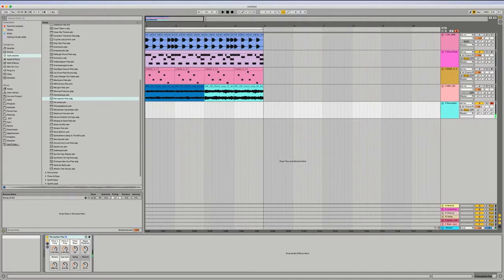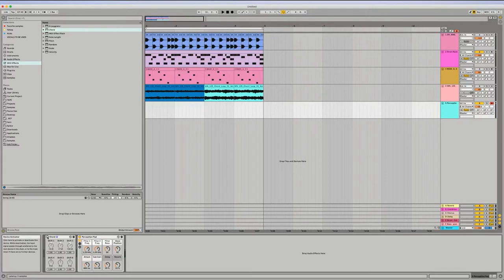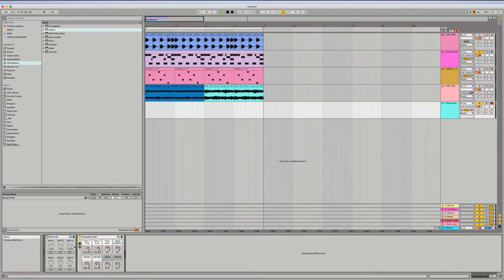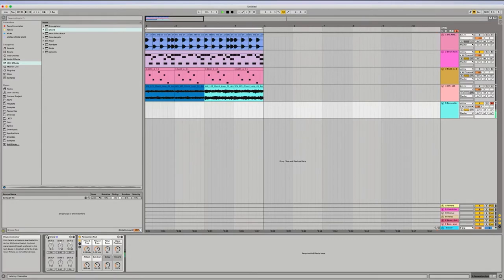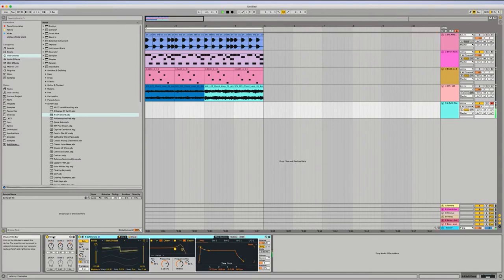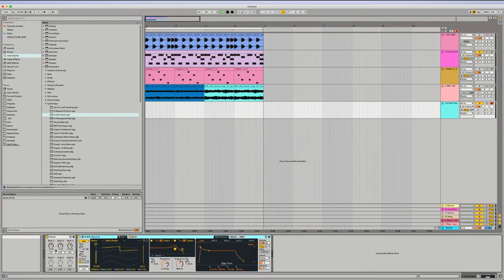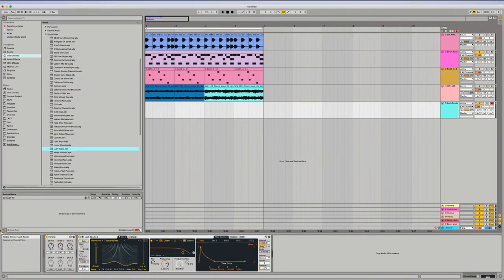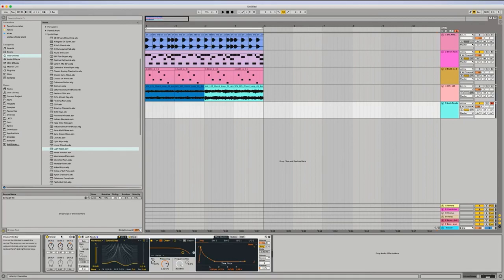Create easy house chords in Ableton Live | House production tips | Jacque Saravante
🎹Create instant 'House' chords in Ableton Live with this amazing quick tip from our member's tutor Jacque Saravanté!

😎Golden production tips and great banter. That's what we are all about!